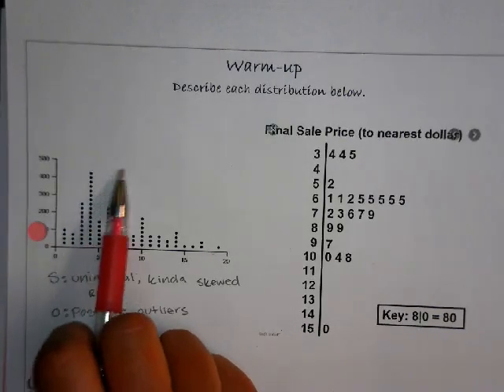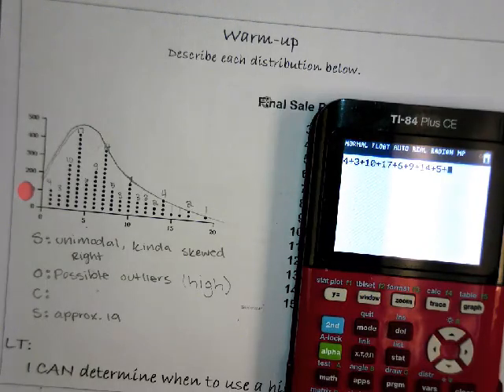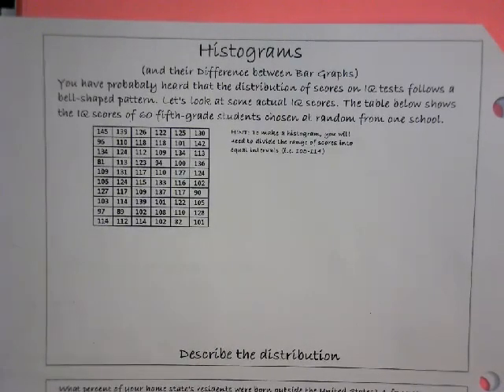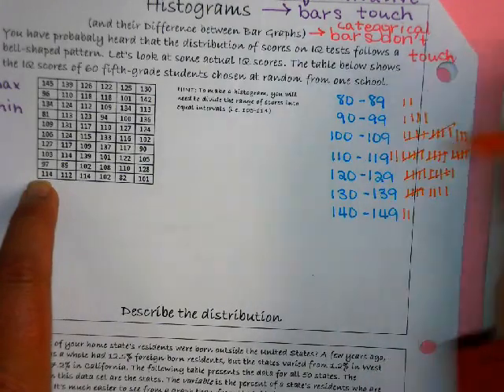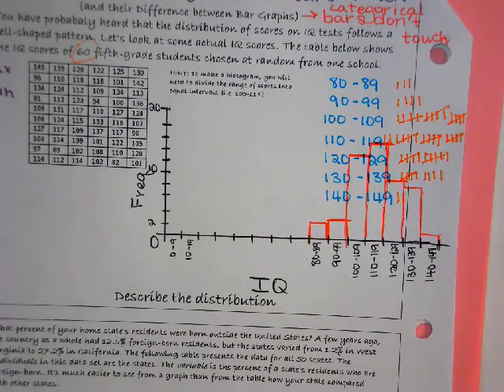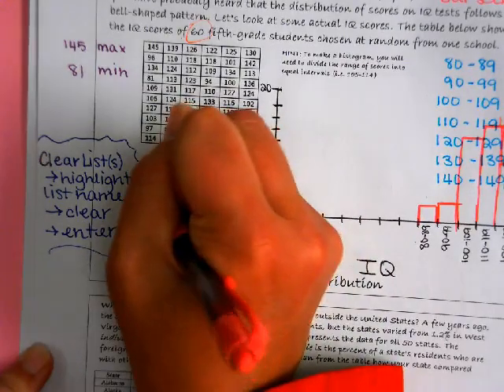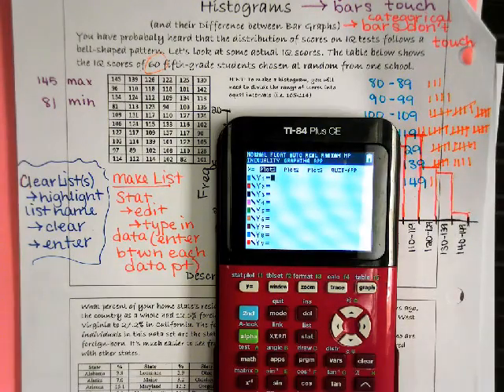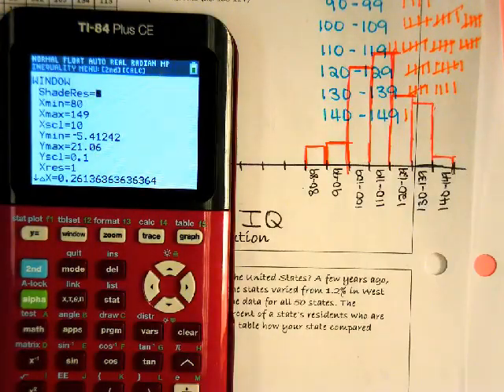AP Stats - Histograms.mp4